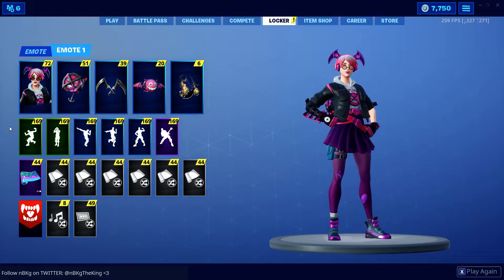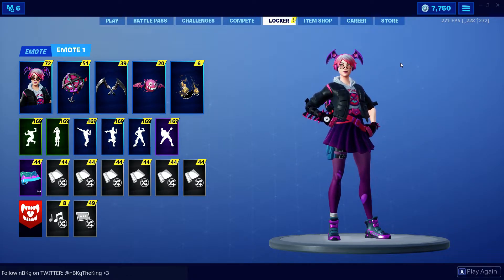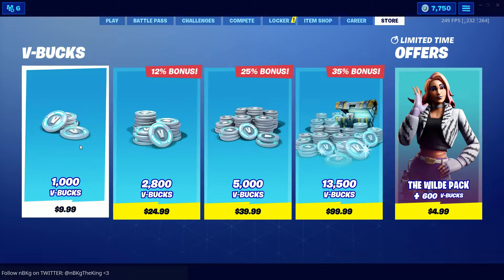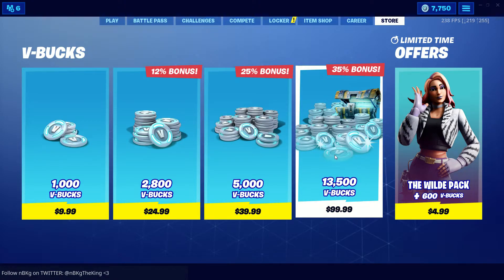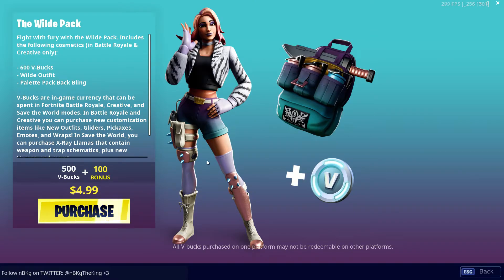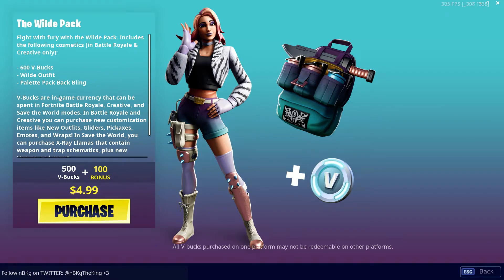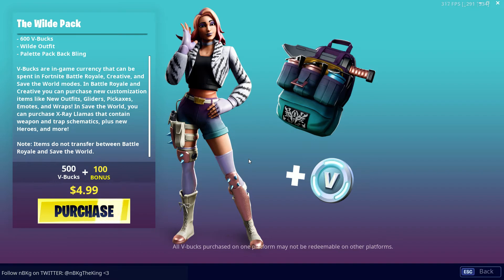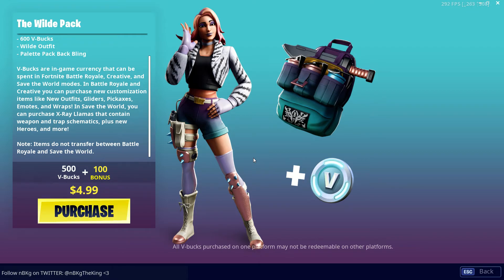Fortnite: Item Shop/ nBKg showcases the *NEW* "Wilde" pack